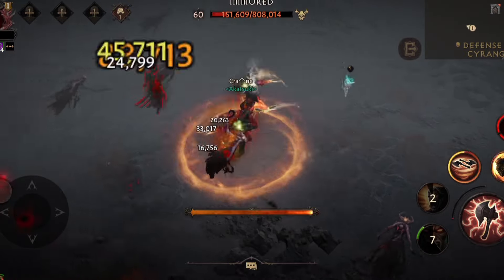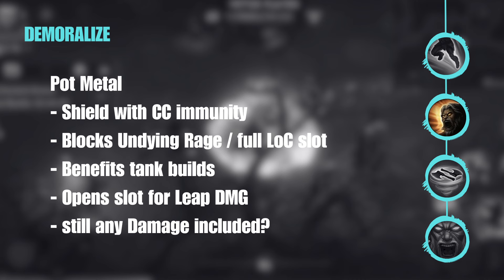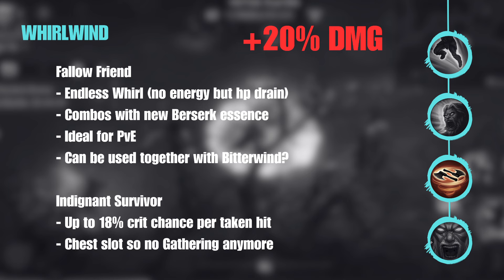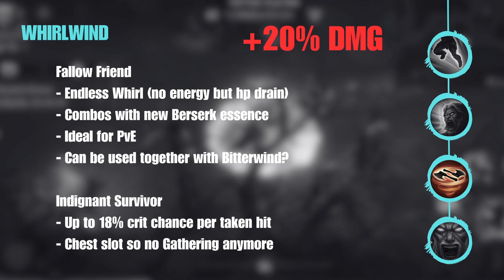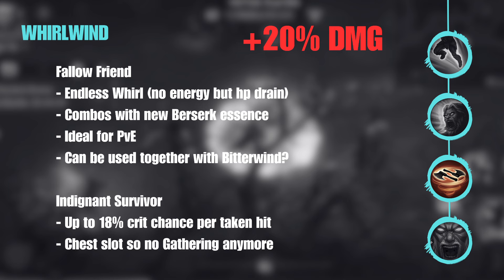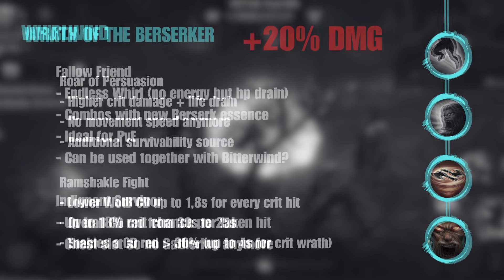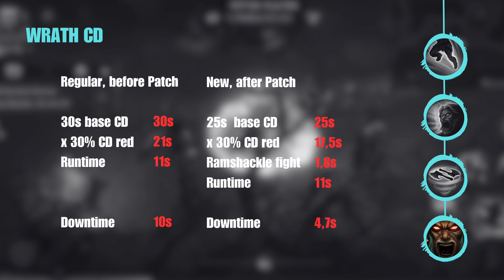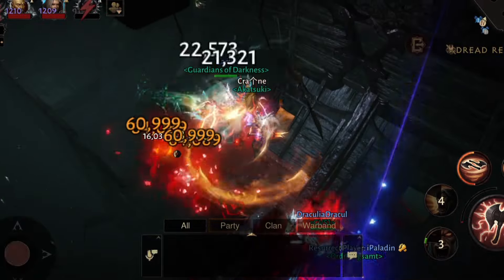NEW ESSENCES for BARBARIAN - Wrath CD Trick & Whirl changes for PvE / PvP Builds in Diablo Immortal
Hey my Immortal Nerds!

 Finally!!! We got new stuff to play around for our most loved class the Barbarian. Six new essences, some skill adjustments and new build possibilities for pve and pvp. In one of my last videos I tried to guess what comes next, and well... maaan I was far, far away, hehe.

 Whirlwind it is and another Wrath mode. But will this change the current Meta & will there be a new pvp standard?

 Lets check it out together in my new guide for Diablo Immortal.

Used Legendaries: Fallow Friend, Indignant Survivor, Ramshackle Fight, Roar of Persuasion, Cliff Divers, Pot Metal

Skills: Leap, Demoralize, Wrath of the Berserker, whirlwind

Chapters:

00:00 New Barb Stuff
01:00 Leap / Demo
02:52 Whirlwind
06:18 Wrath of the Berserker
08:33 CD Wrath Trick
12:35 Chances for Barbarians